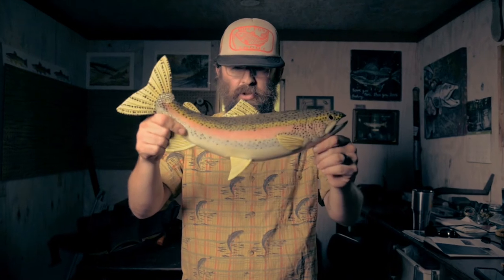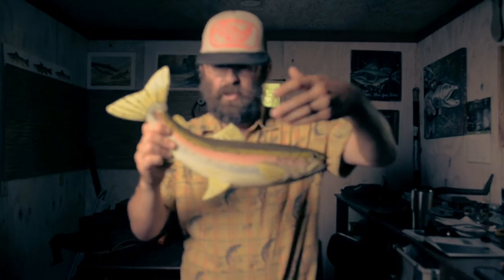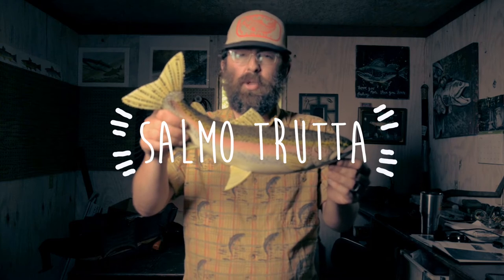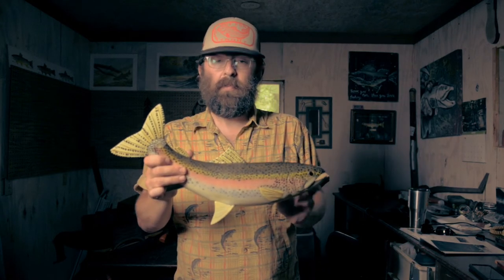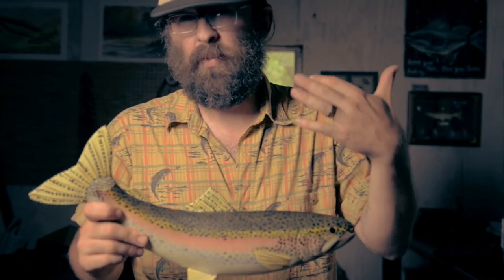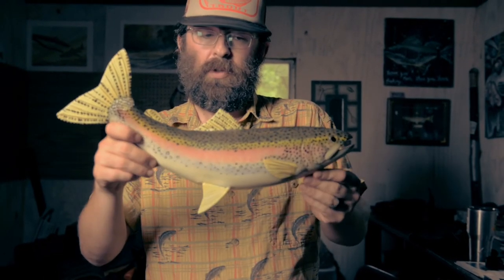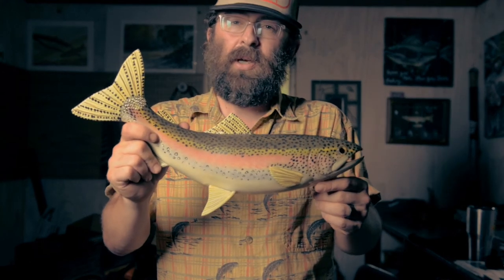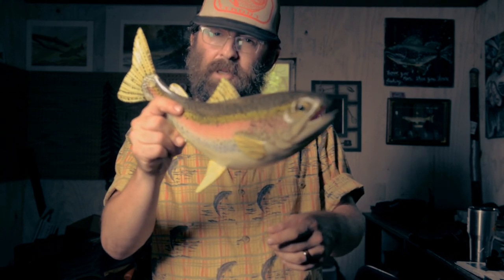Learn About Trout - Fly Fishing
A Guide About Trout in Fly Fishing
Climb aboard with Scott Low on his quest to explain the parallels about the world of fly fishing and music. Talking about Fly fishing for beginners, trout, how to cast, how to do fly fishing knots, wading reviews, folk songs, live music, spinning rods, egg patterns, hook set, fly fishing bags, fly fishing gear essentials, fly fishing vests. How to's, reviews, tutorials.